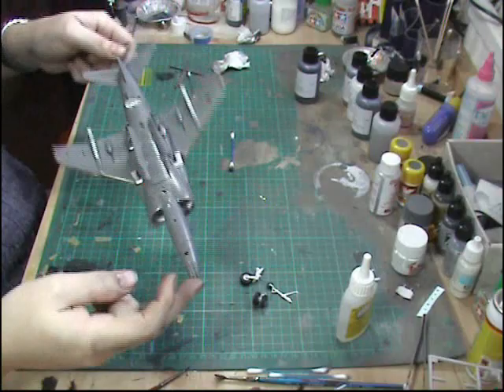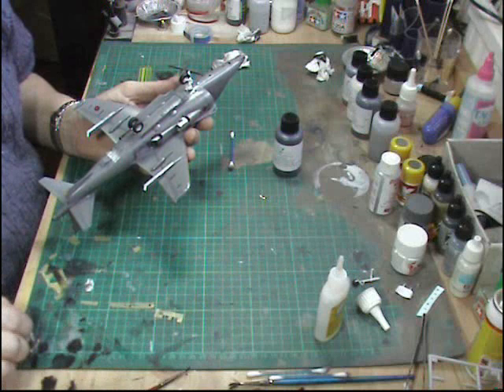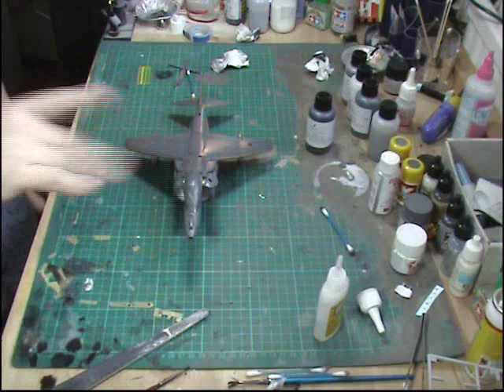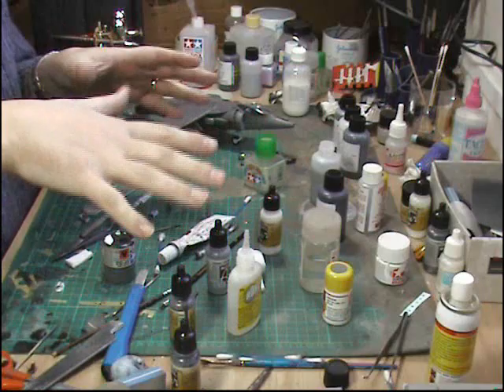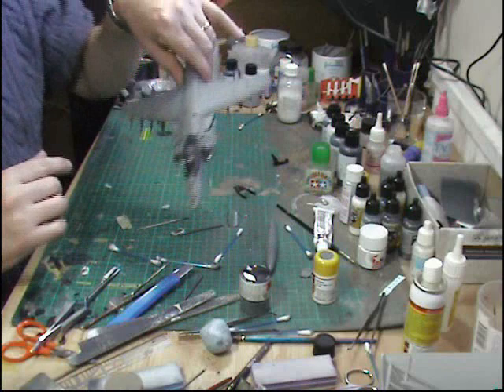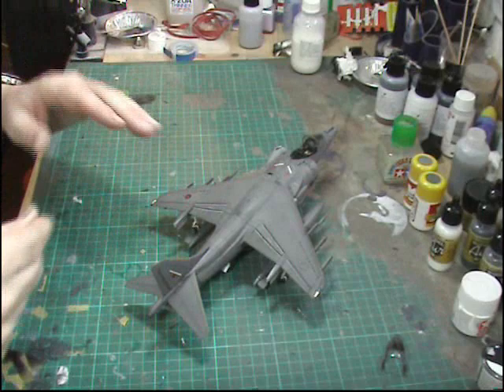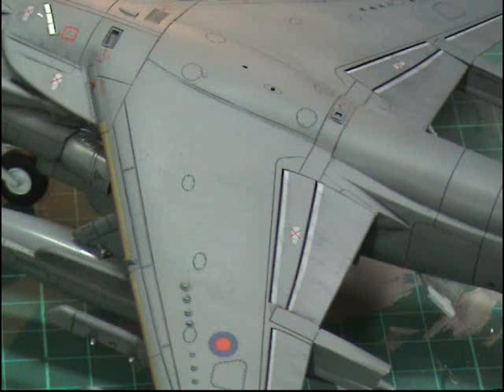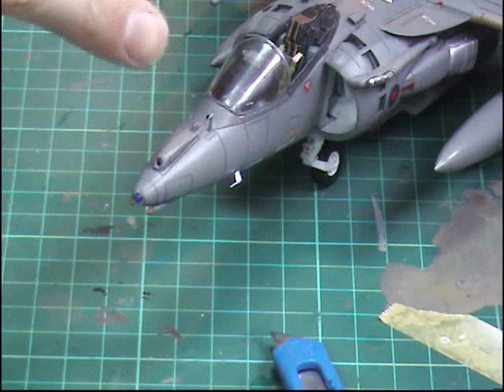Hasegawa 1/48 Harrier GR7 Part 4 (Classic)